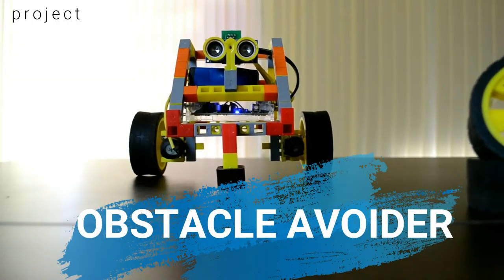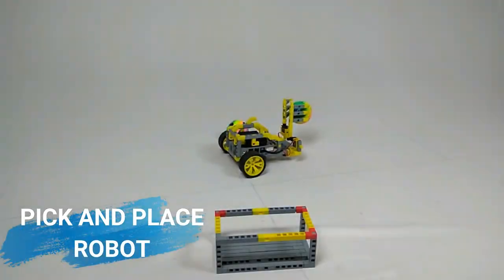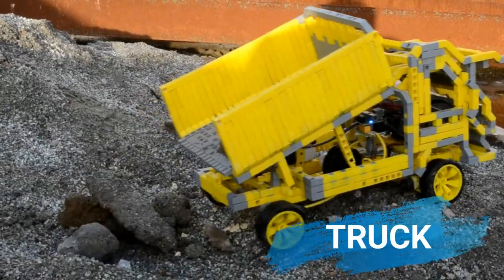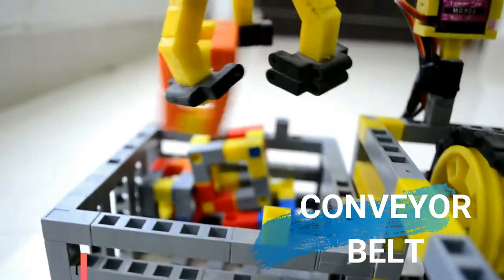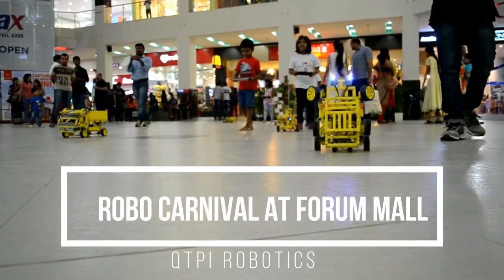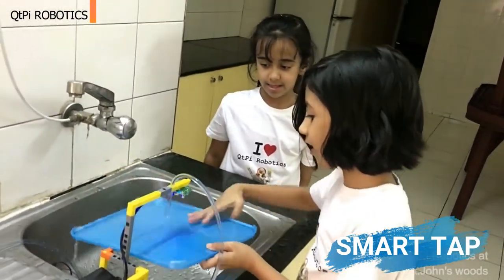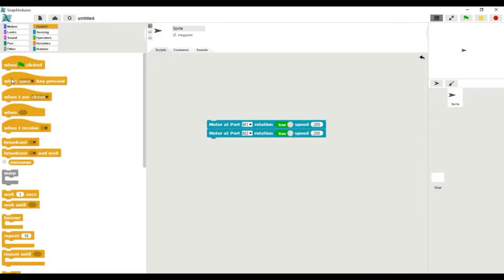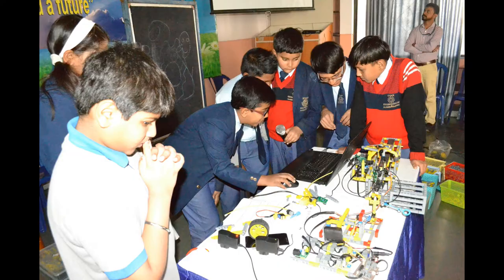QtPi Robotics 360 - All Project compilation